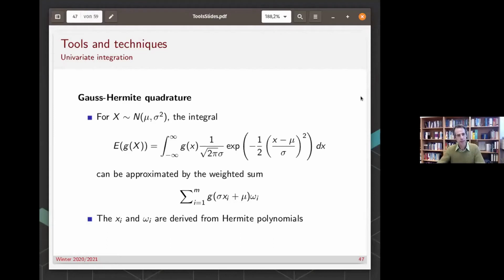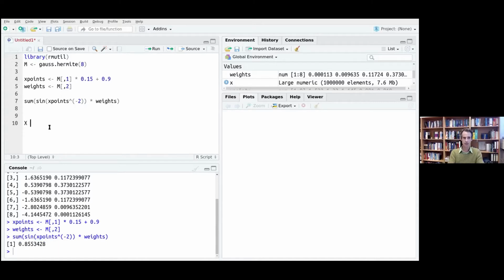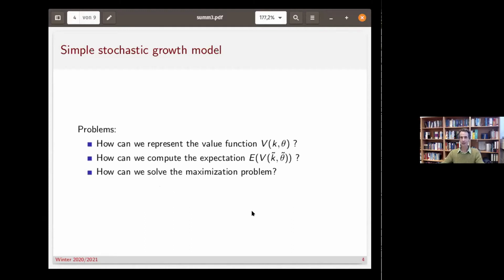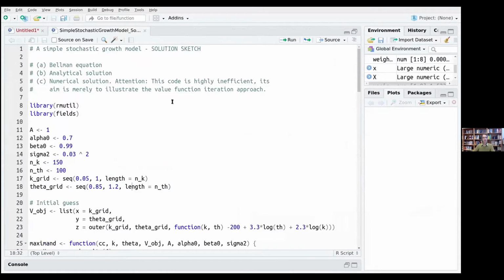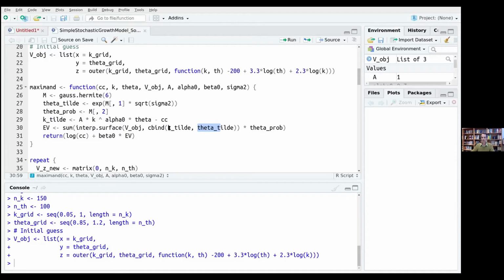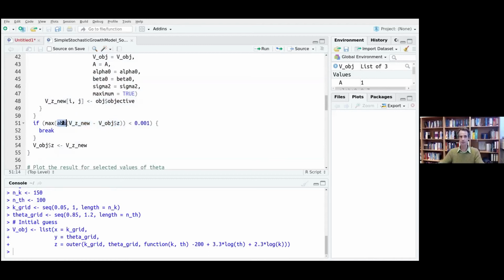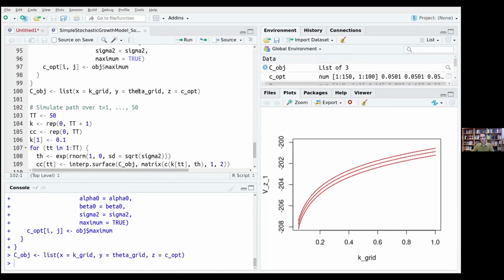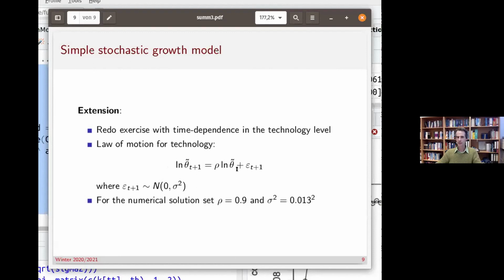Dynamic Optimization and Reinforcement Learning, WS 2020/21; 12th lecture